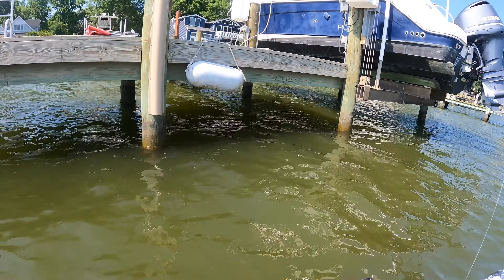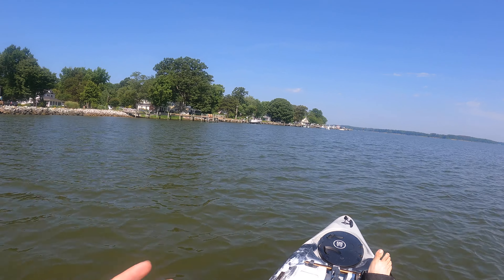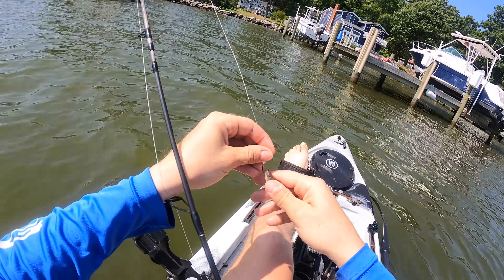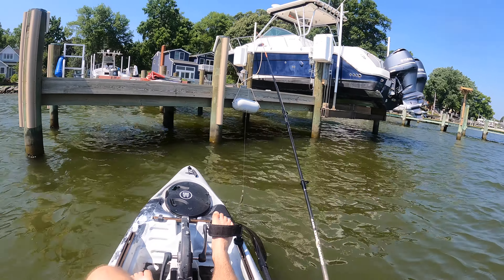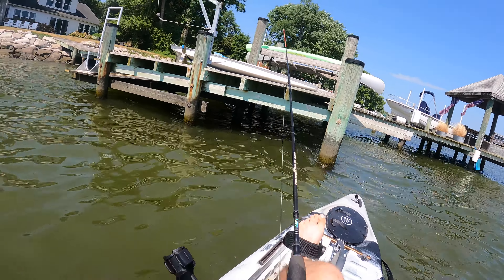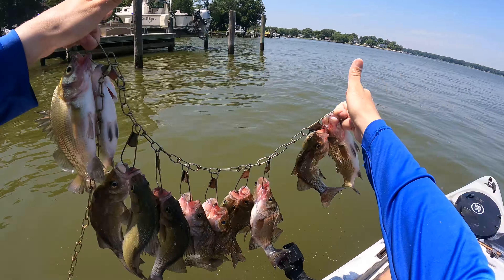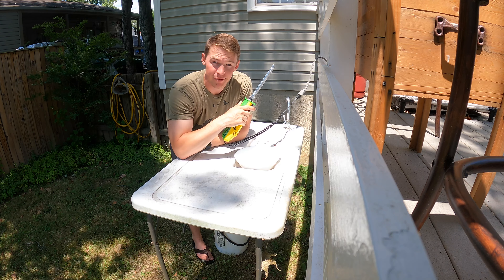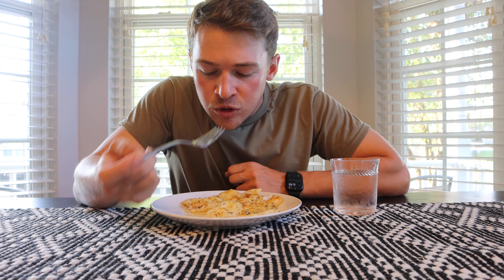How To Catch WHITE PERCH On The CHESAPEAKE BAY! | White Perch Catch Clean Cook!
Perch fishing is something that everyone who fishes on the Chesapeake Bay enjoys. I grew up fishing for perch in the summertime as a kid, and I still do it just as much now. They are one of my favorite fish to eat from the Bay and are fairly easy to catch if you know the right tactics. in this video, I show you how I usually catch my perch in the summer and share tips for finding more fish.